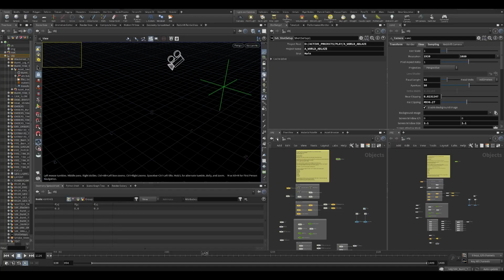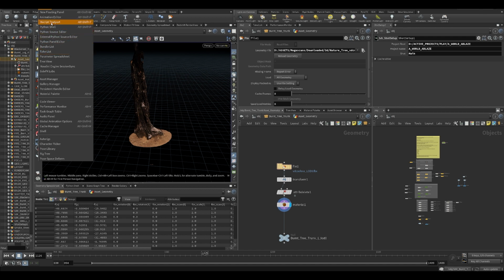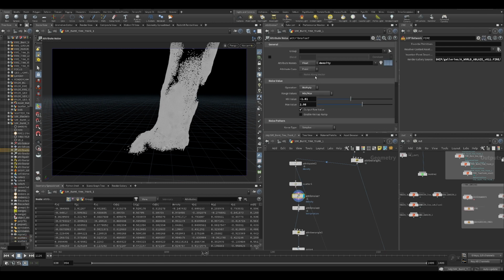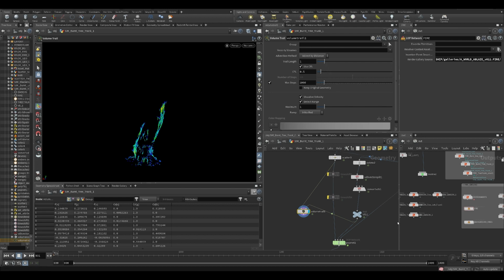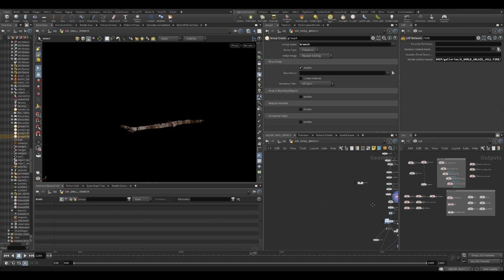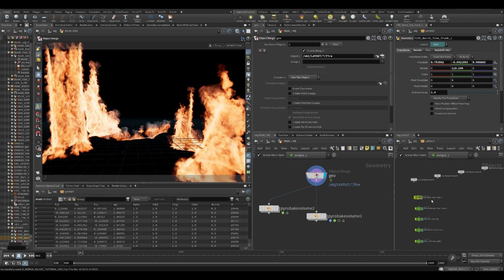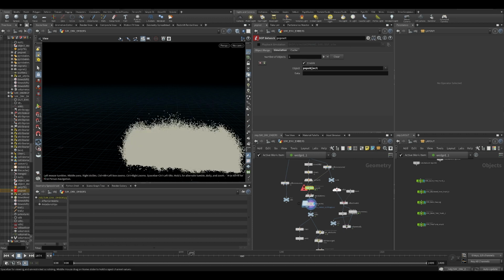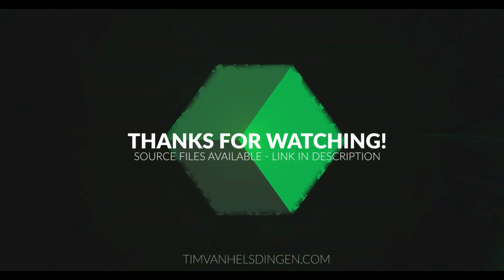A World Ablaze Tutorial #2 - SCENE OVERVIEW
Let's dive into the actual shot and see how it was build!

There are 5 video's in total, all of which will be released on youtube on a week by week basis.